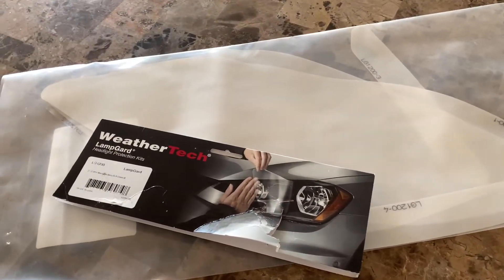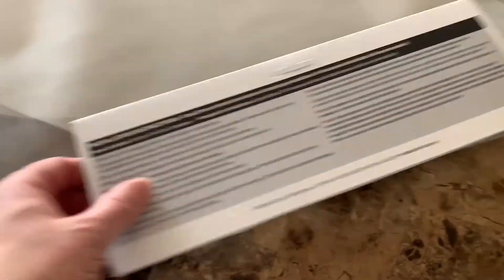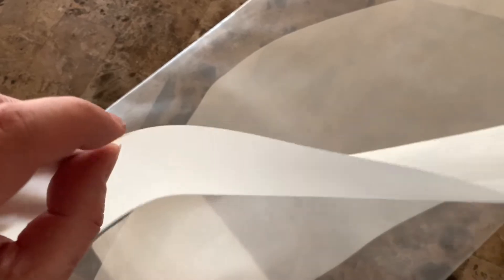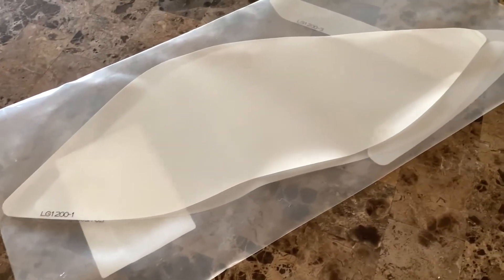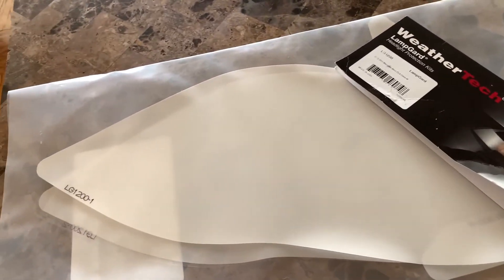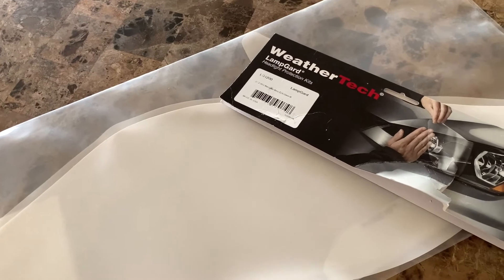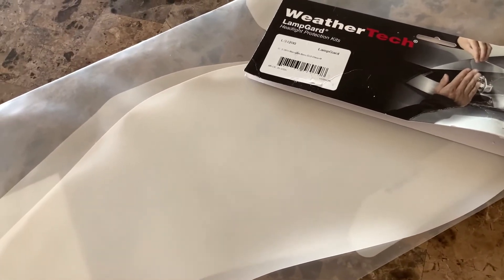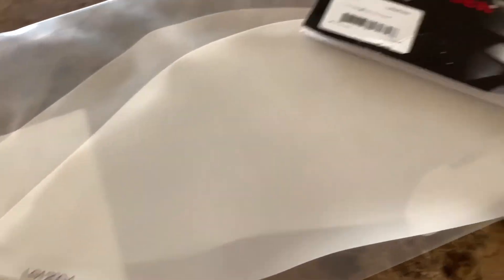New style WeatherTech LampGuard is not thick, difficult to install.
Unlike the old 4mm version the new one is thin and difficult to install. I would recommend going to a tint shop and getting an expert to tint your headlamps which would provide seemingly similar protection